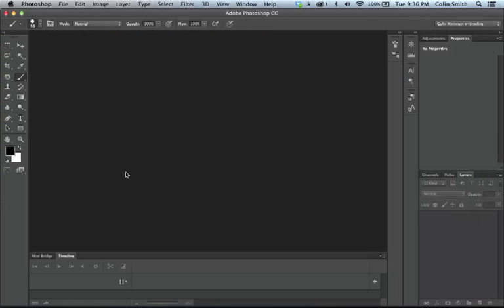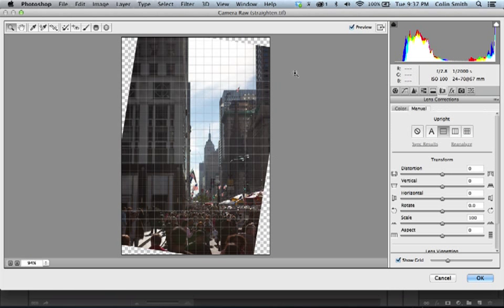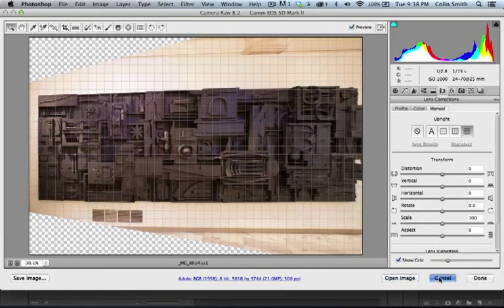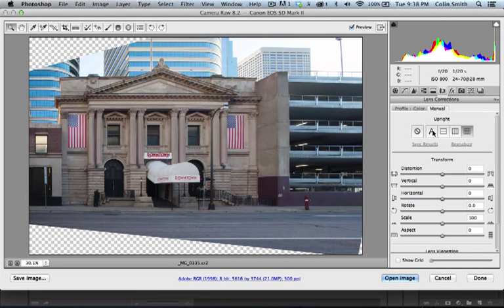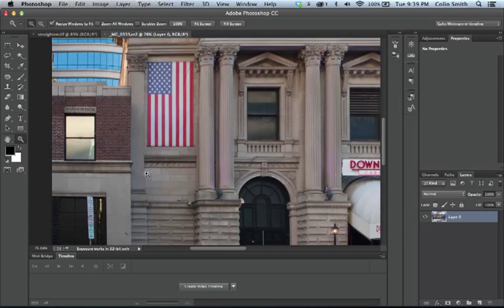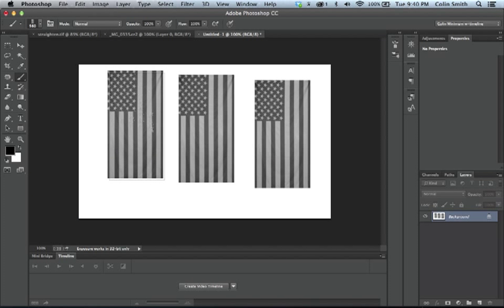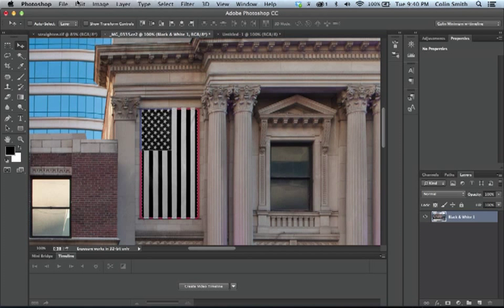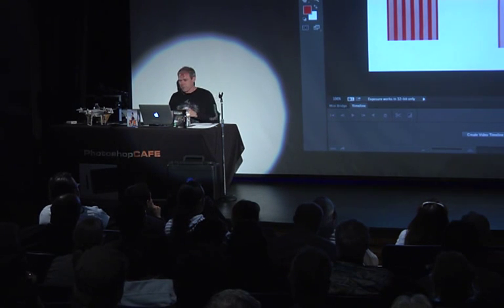How to make Brushes from Photos in Photoshop Tutorial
Colin Smith shows you how to create Custom Brushes from Photos and how to fix perspective distortion from Photographs. From the Destination CC Tour.